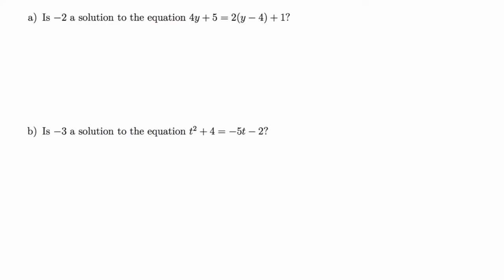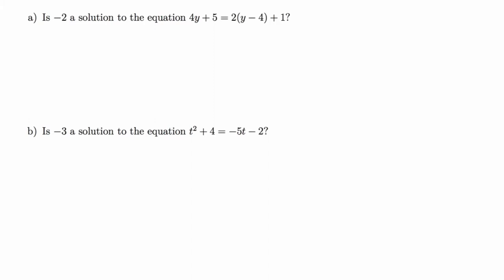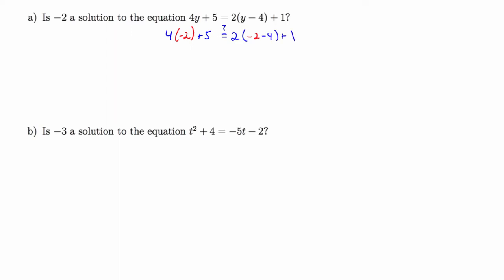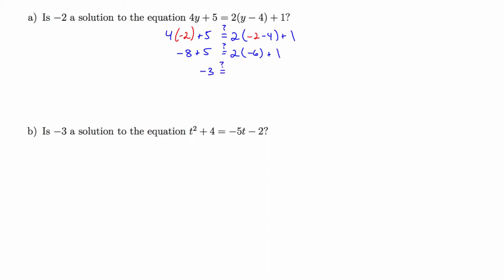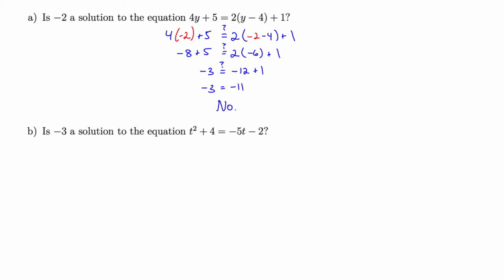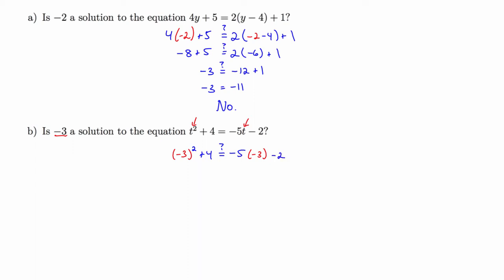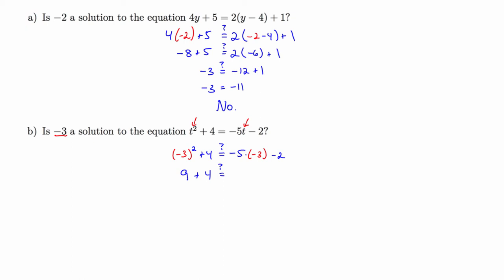MTH 60 (§1.4, v3) Checking Solutions that are Negative Numbers